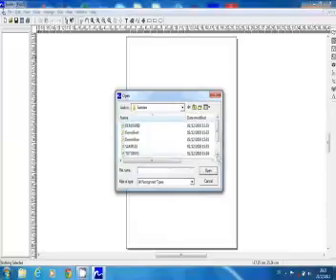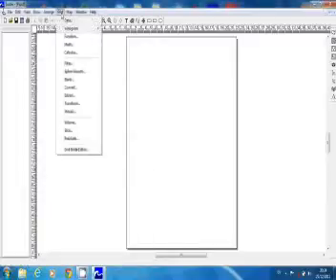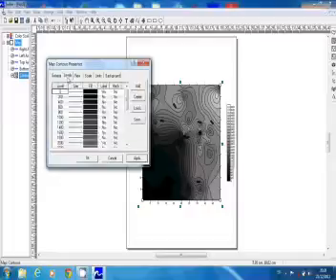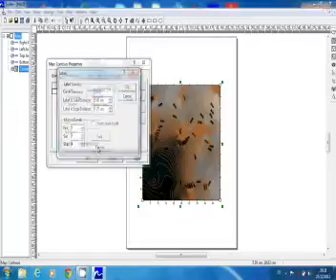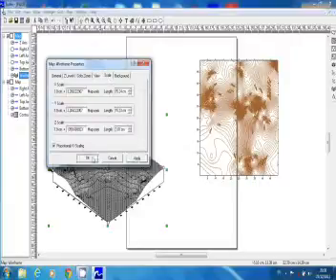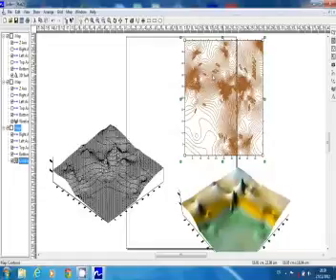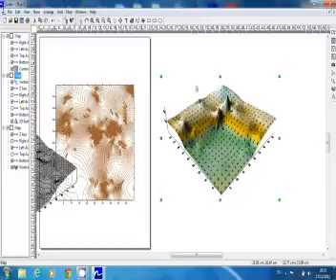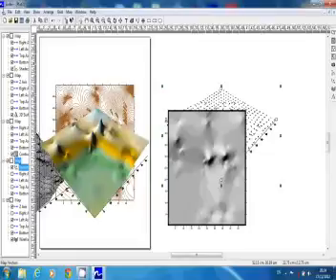SURFER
Introductory tutorials for the Golden software Surfer 8.0 software